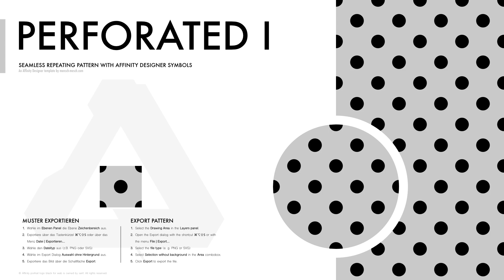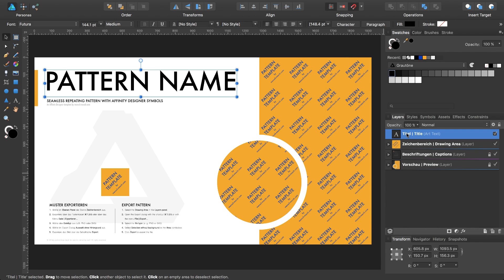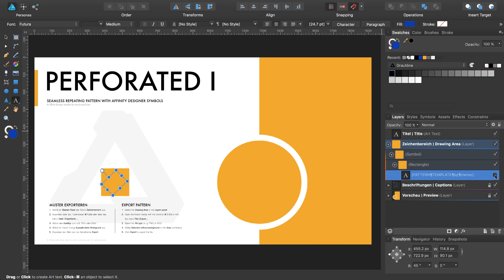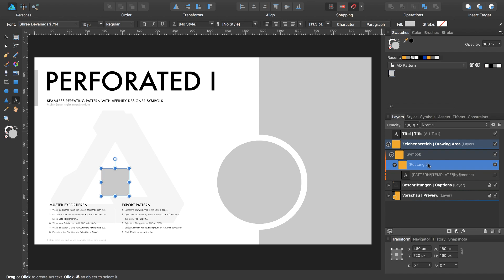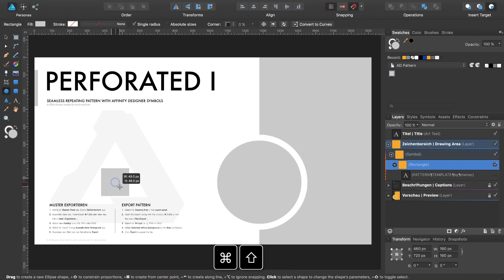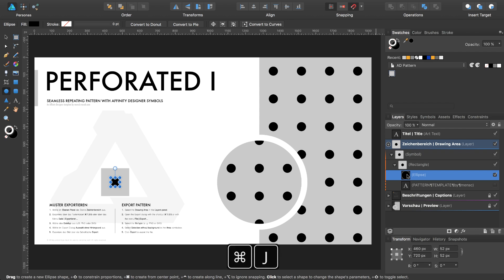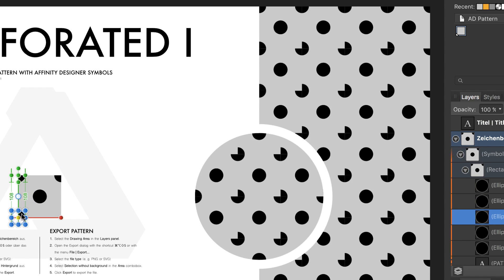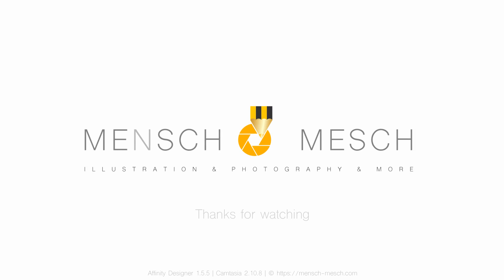Affinity Designer Pattern - Perforated I (polka-dotted)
In this tutorial I will show you how to create a simple perforated or dotted pattern with the Affinity Designer Pattern Template.
This could be the basic of a punched or perforated metal plate.

This tutorial was created with Affinity Designer 1.5.5 and recorded an edited with Camtasia:mac 2.10.8.

For sound recording, I use a ZOOM H1 recorder with a SONY ECM-CS3 microphone and Audacity for editing.